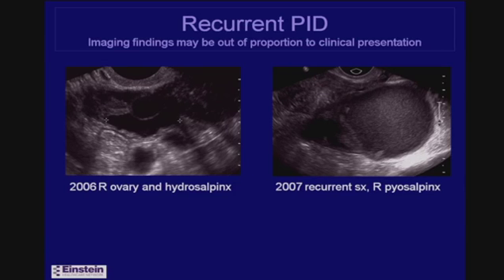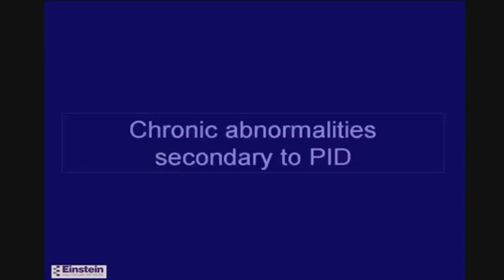Ultrasound of the Fallopian Tubes